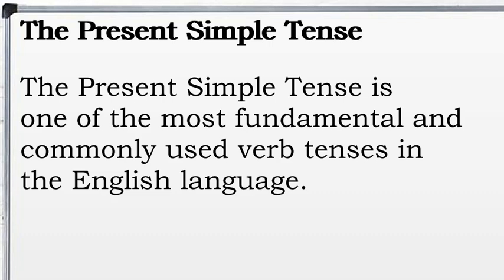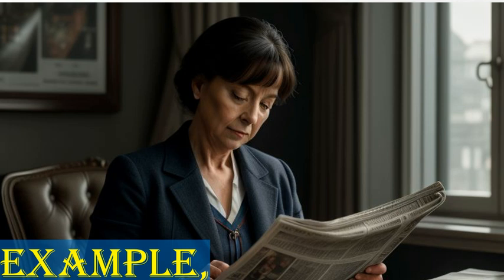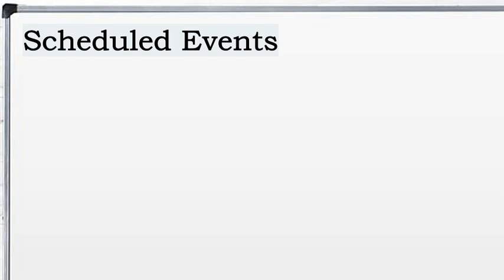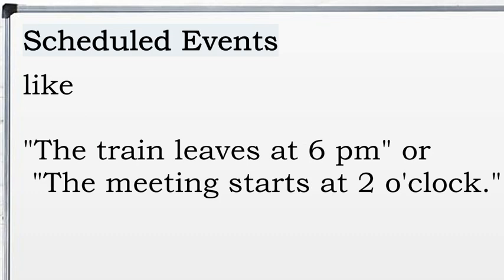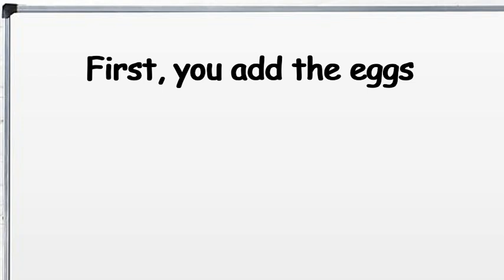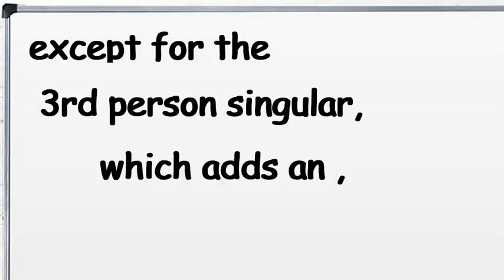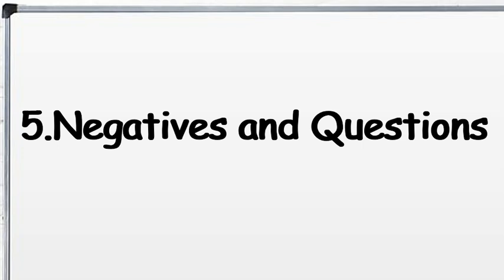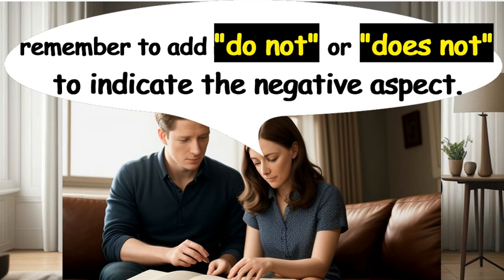English Conversation Practice: Practical Dialogues for Everyday Situations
Improve your English conversation skills with this comprehensive video englishpractice speakenglishcourse! In this series, you'll learn practical dialogues and phrases for a variety of everyday situations, from greeting people to ordering at a restaurant.

Whether you're a beginner or intermediate English learner, this course will help you become more confident and fluent in your conversational abilities. Through interactive role-play exercises and real-life examples, you'll master the essential vocabulary, grammar, and cultural nuances needed to navigate common everyday interactions in English.